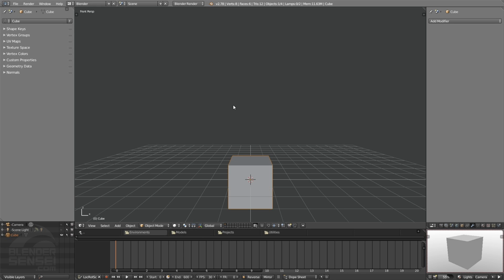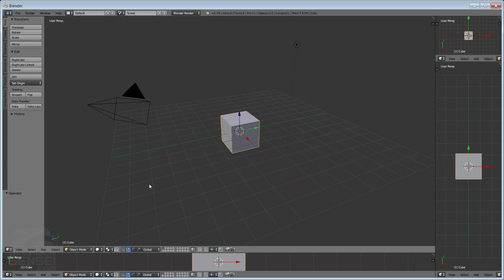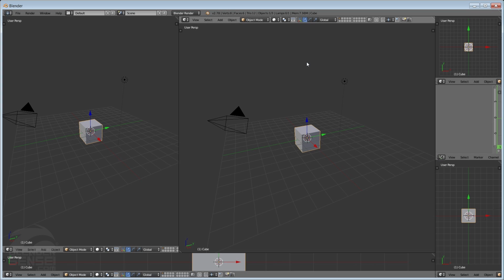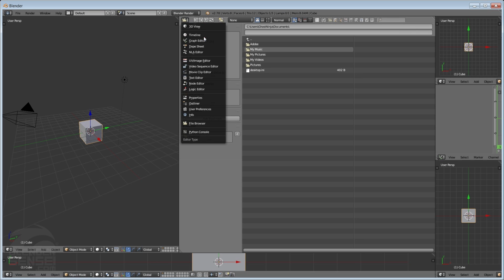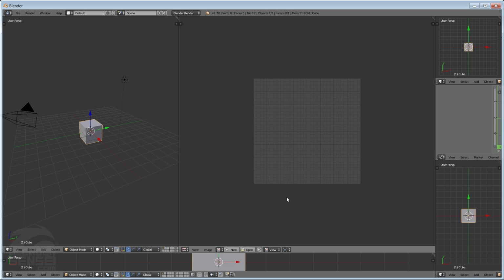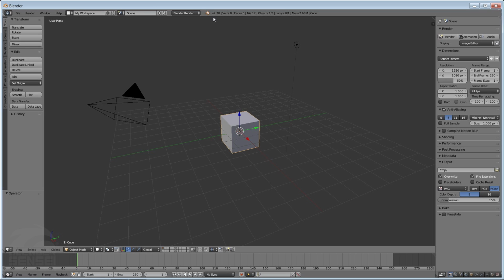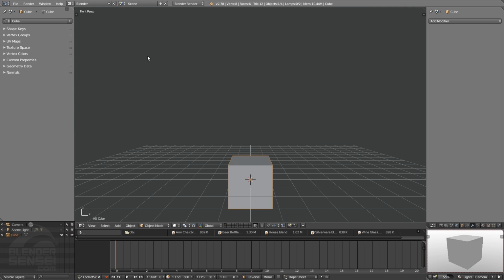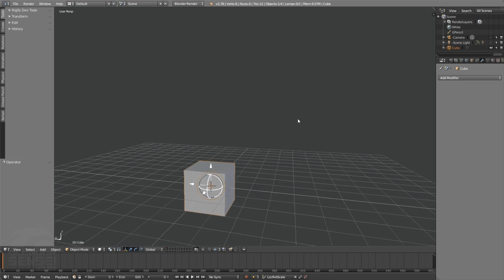Blender's User Interface